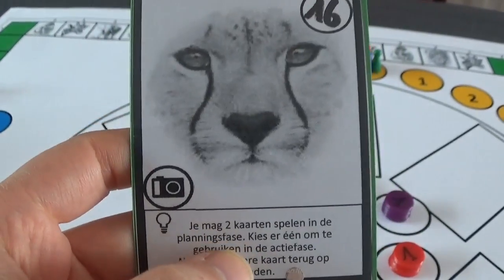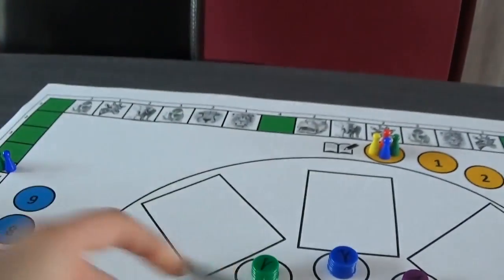Design Diary Episode 4 : Photo Safari (working title)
In this episode I talk some more about my prototype. Viewer Vincent Tan (who has his own channel gave some great feedback last time and I made good use of it.

Comments, suggestions (for the title for example) and concerns are always welcome!